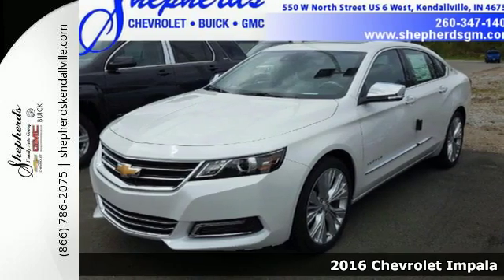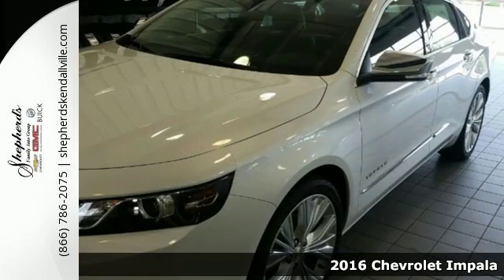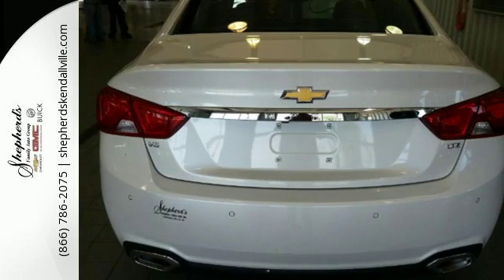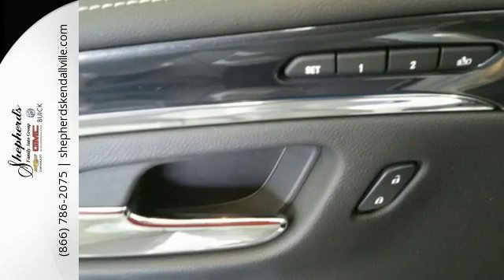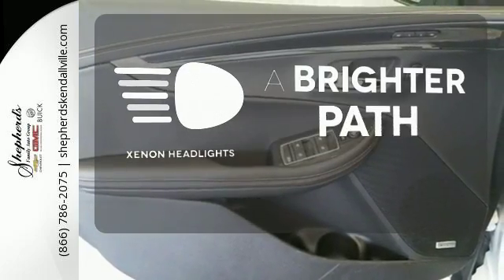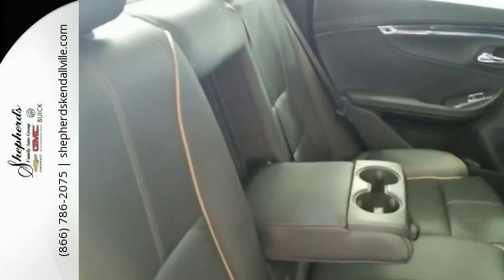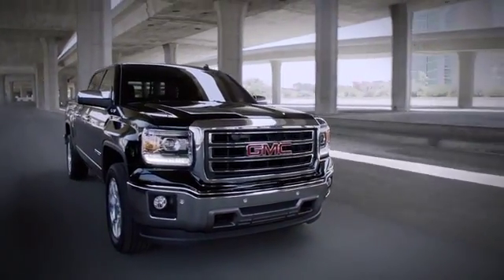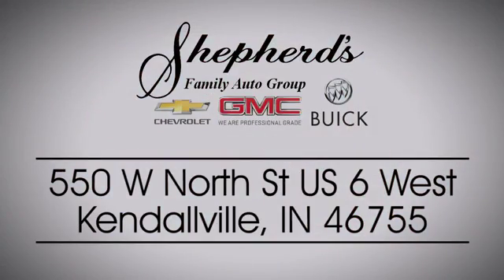New 2016 Chevrolet Impala Kendallville IN Fort Wayne, IN K13728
Year: 2016
Make: Chevrolet
Model: Impala
Trim: LTZ w/2LZ
Engine: 3.6L V6
Transmission: Automatic 6-Speed
Color: Iridescent Pearl Tricoat
Interior: Jet Black
Stock #: K13728
VIN: 2G1145S30G9196107
Please call to verify vehicle availability before traveling. We do our best to provide two sets of keys with each vehicle and will guarantee that on current model year vehicles and one-year-old vehicles. If we do not have two sets of keys on other vehicles you may purchase an additional set at our cost. Thank you for your understanding. Shepherd's Family Auto Group has been proud to be your hometown GM dealer since 1968. Our certified staff has a reputation for delivering superior service that consistently outperforms our competitors. Whether you need our bodyshop service department or sales staff we've got the tools and experience to exceed your needs.

Address:
550 W North Street US 6 West